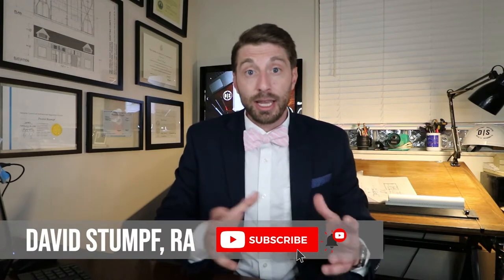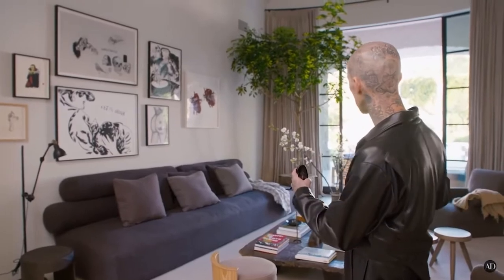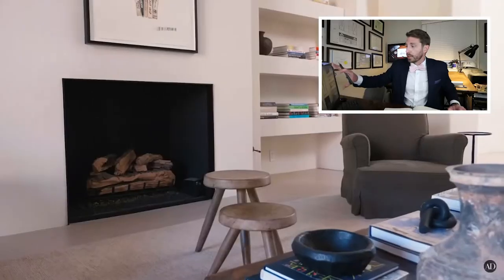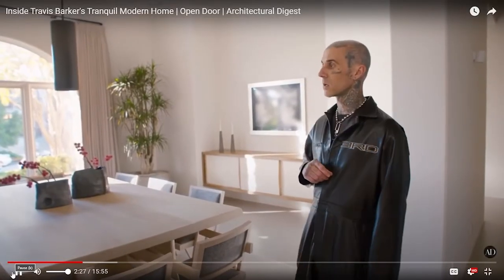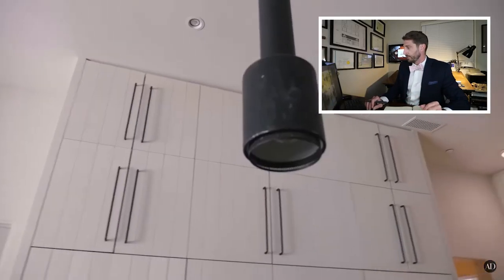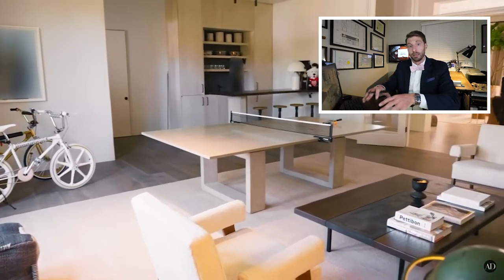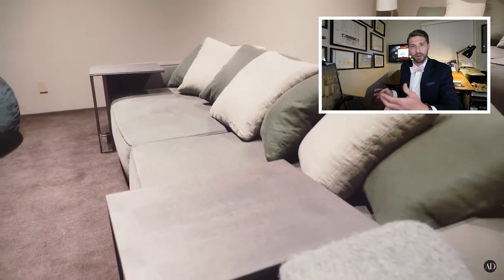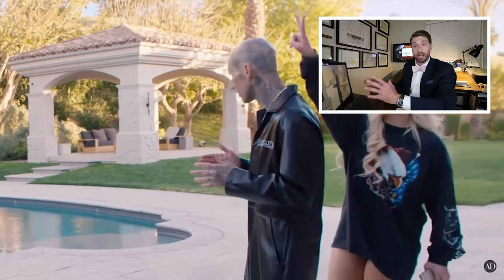Inside Travis Barker's Tranquil Modern Home: Architect Reacts to AD Open Door | Architectural Digest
In this video David, a licensed Architect, reacts to Architectural Digest's video, "Inside Travis Barker's Tranquil Modern Home | Open Door | Architectural Digest."  Reviewing the design as a whole; the architectural design and the interior design, David gives you an in-depth understanding of how an Architect interprets the design of Travis' home and outdoor spaces.  This home boasts an impressive 10,000 square feet, outdoor living rooms, resort style pool, and impressive rear yard!

The renovation team:
The home's renovation and interiors were designed by Waldo Fernandez.
Original Architect: Unknown
Builder: Unknown

Sit back and enjoy this video as David reacts to Travis Barker's Calabasas California lifestyle and showing us his updated multi-million-dollar dream mansion in the hills of Calabasas. This video is for anyone that enjoys architecture, interior design, construction, modern houses, real estate, investing, or just looking to kill some time! Thank you travisbarker and ArchitecturalDigest for making this tour happen.

If you're interested in learning more about my architectural practice, the homes and businesses I design, or working with me on a project you can find my